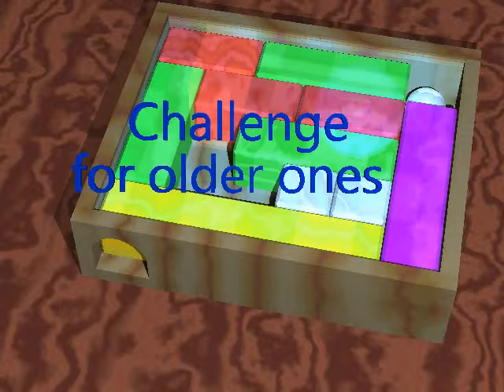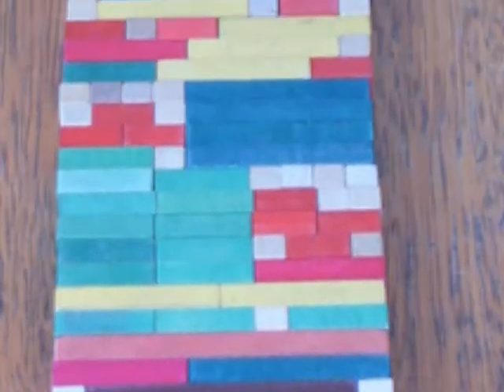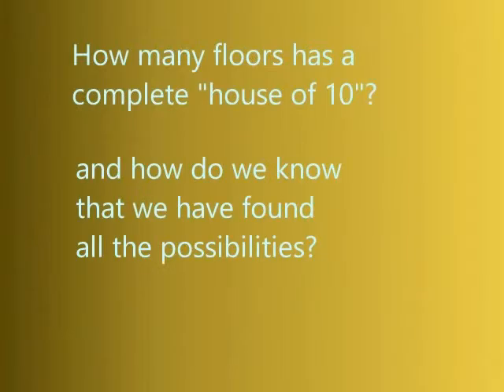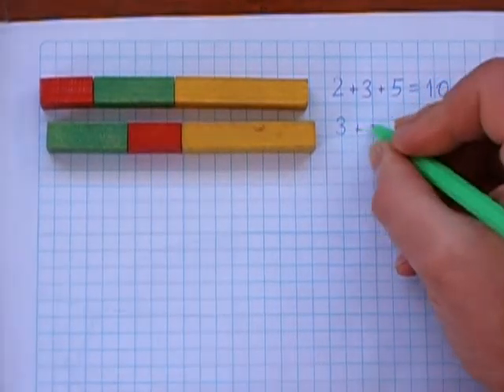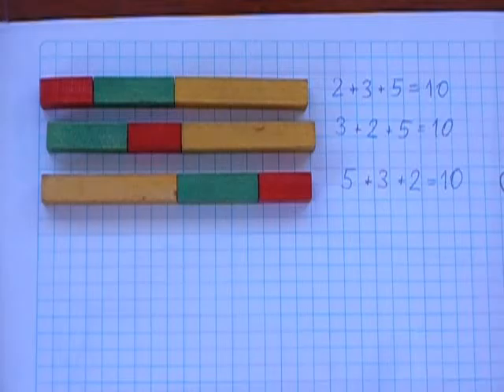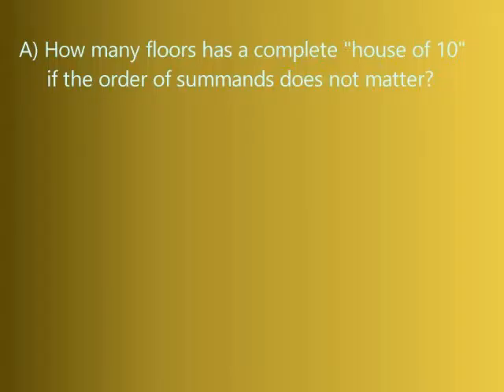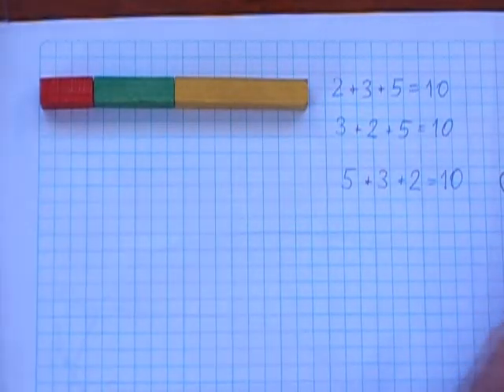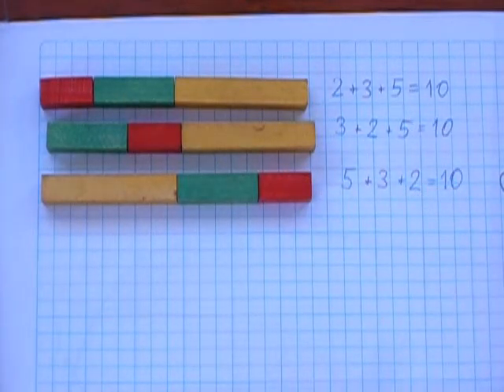1.3 Introduction to Addition